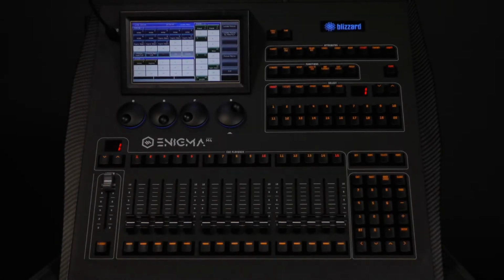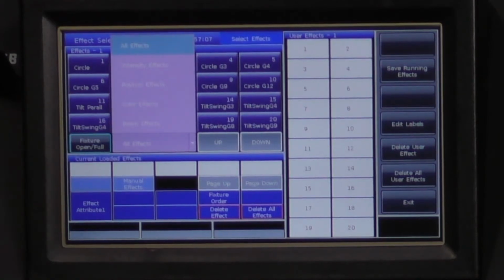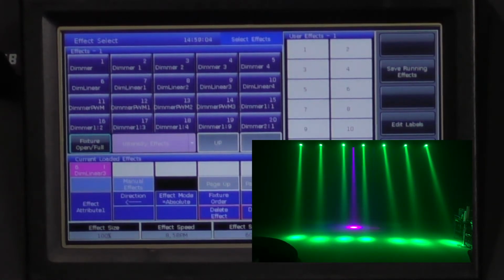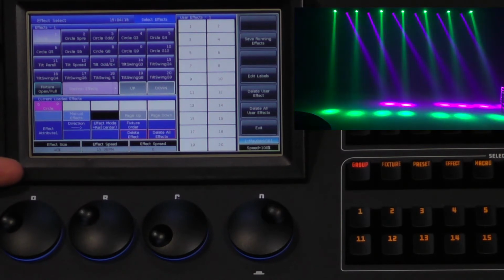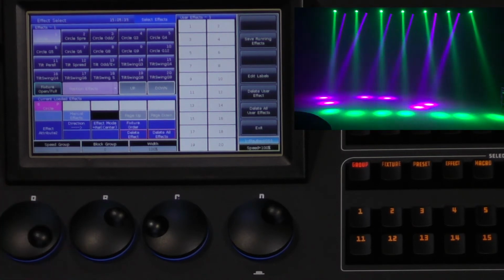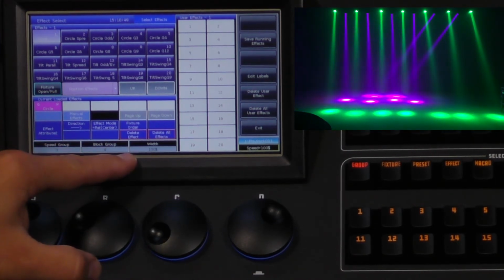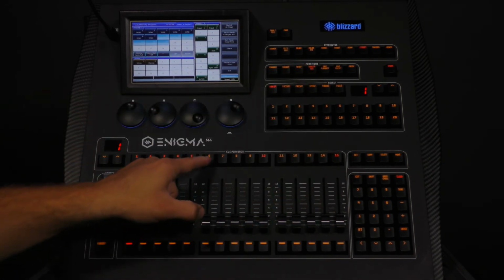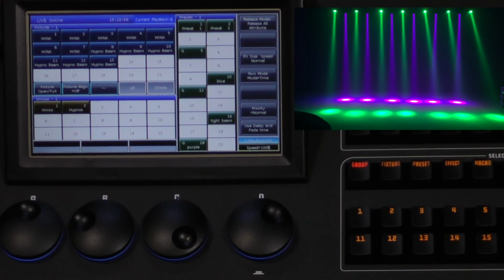Enigma™ M4: Creating Effects on the Lighting Console [Tutorial #08]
How to work with and create your own lighting effects from the controller:

Effects are automated programs that simplify complex movements of the different parameters of your light. To start working with effects, select a group of fixtures and put them into their locate position.

Enigma M4 has a library of 237 pre-made effects available.

Choose intensity effects and tap on Dimmer 4 to view a dimmer chase on the selected fixtures.

Add a position effect to this group of fixtures by returning to the drop down menu and choosing position effects and select circle.

After editing the effect, store it as a cue or use it throughout the light show, as a user effect.

This video also shows how to use a fader to adjust the parameters of an effect.

Faders that are set to control effects will also control their intensity at the same time unless adjusted. If fader 2 is brought up slowly, the effect is slow but the fixtures are also dim. This is why fader 1 is set to control the intensity of the fixtures. By using two faders, one can be used to control the intensity and the other can control the effect.